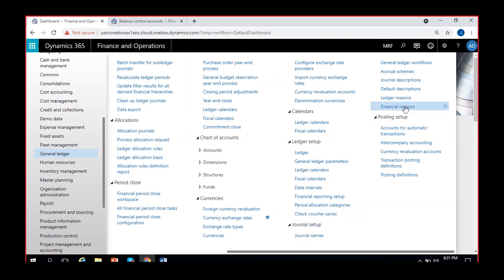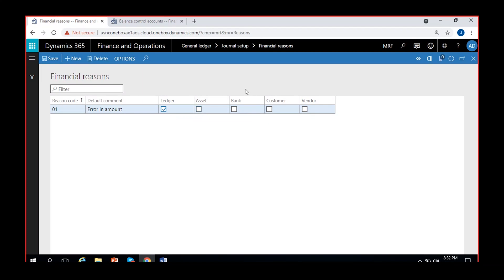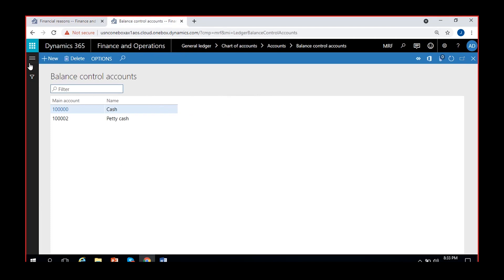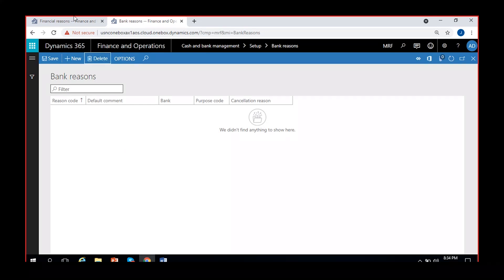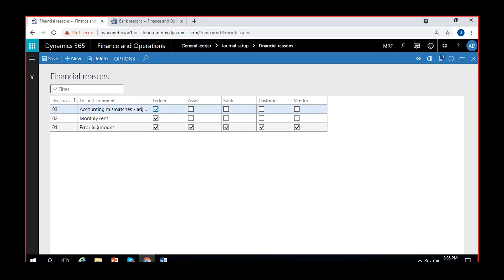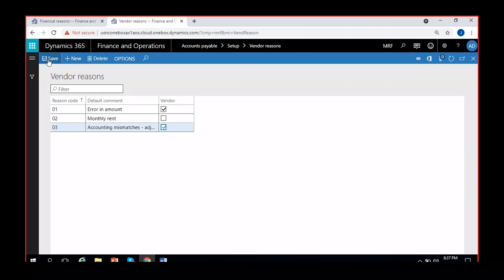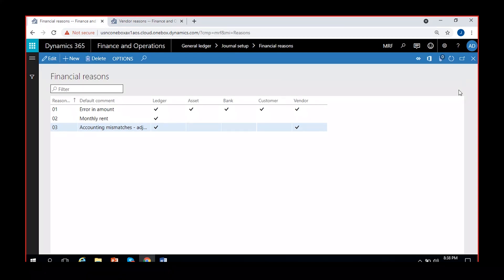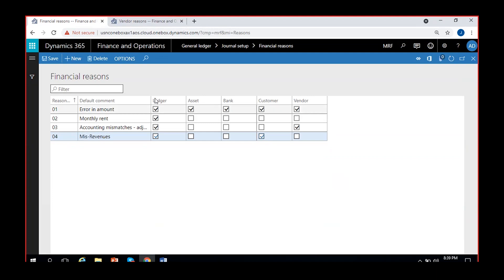What is reason code & How to configure reason code in D365 finance and operations?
What is reason code & How to configure reason code in D365 finance and operations? ( How we use reason codes after configure )